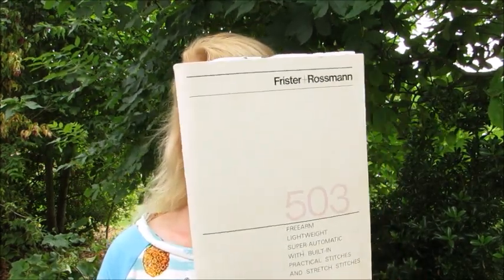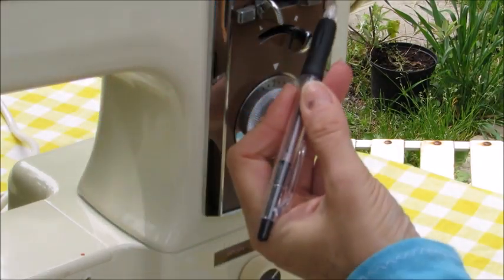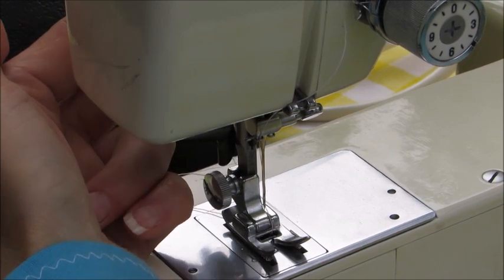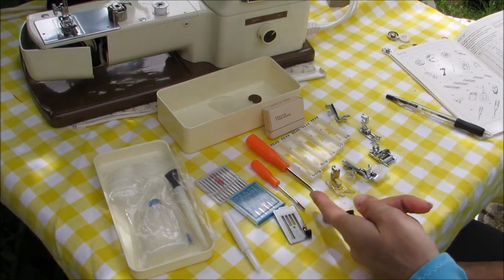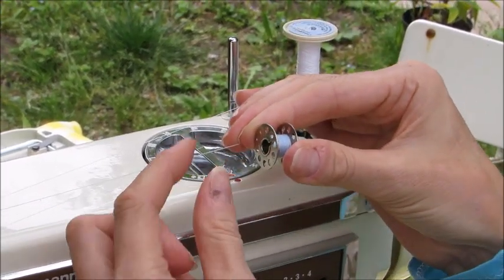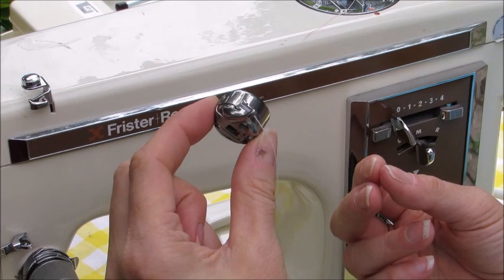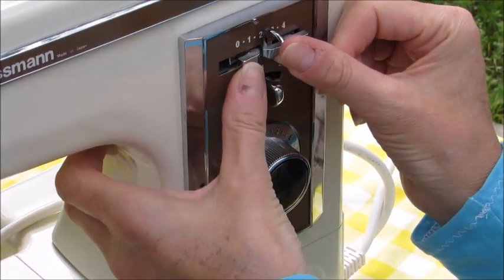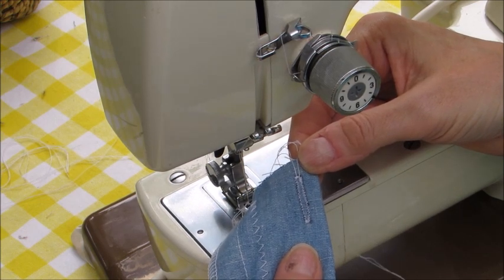My sewing machine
G'day everybody hope you have had a good week? On todays vlog I show & tell about my Frister-Rossmann sewing machine. The weight of my machine is approx. 20 lbs. I purchased this particular machine second hand at a market. It also came with a large plastic case (which I left out of the vlog today).

The music used in todays vlog is as follows:
Song name: Too late ft. Addie Nicole
Artist: OmgLoSteve